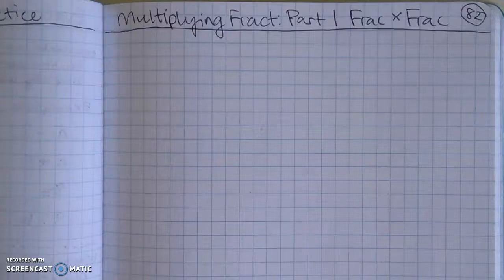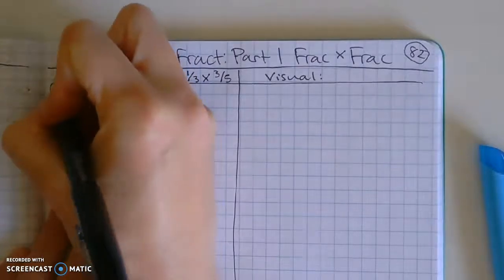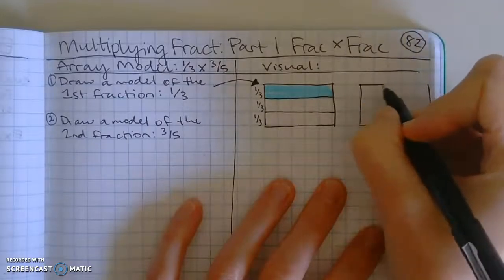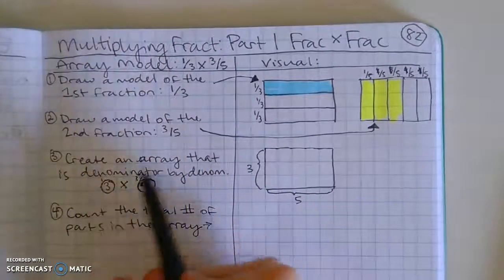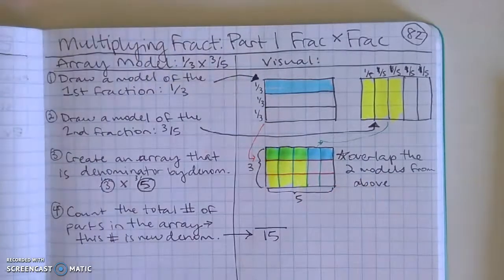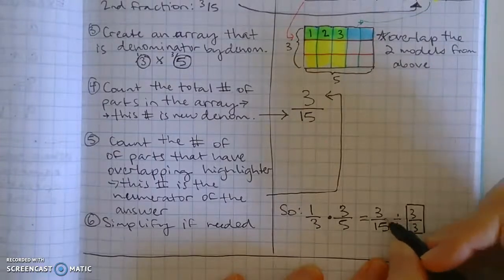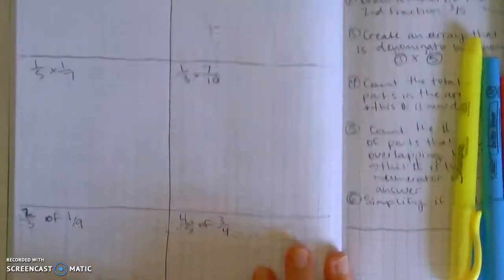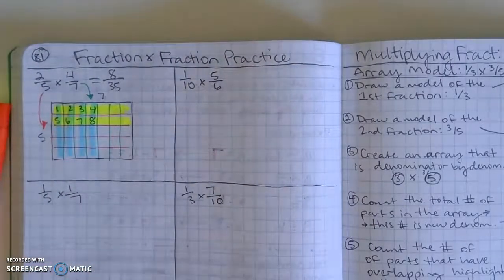Mult. Frac. by Frac. Part 1